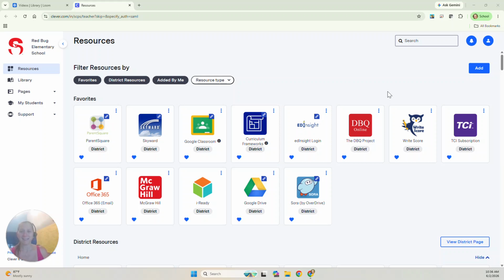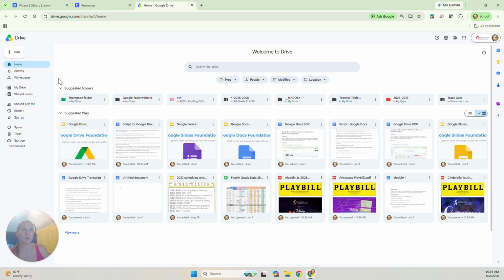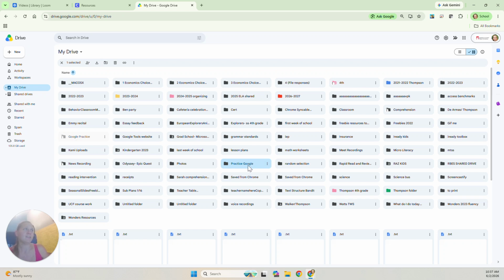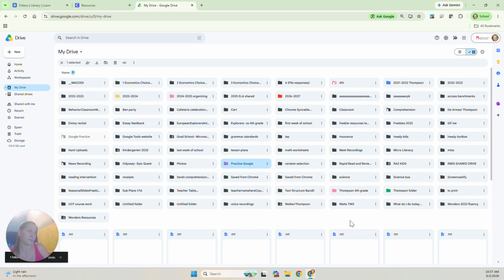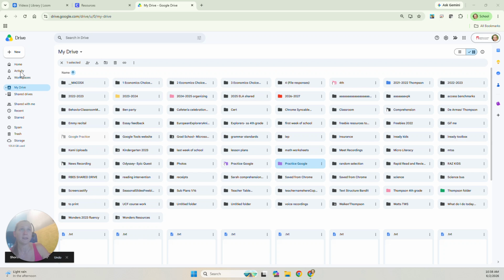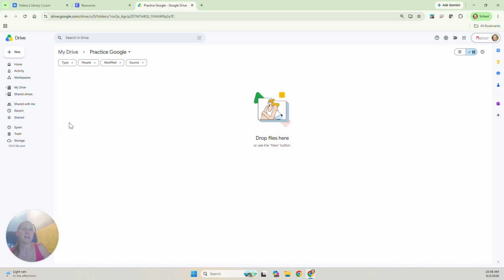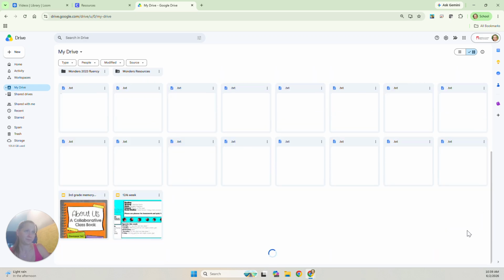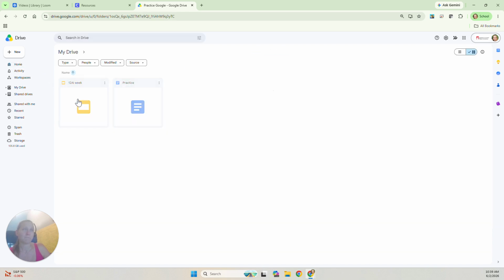Foundations of Google Drive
This video explains how to organize Google Drive for easier access to files and reduce clutter. The creator starts by creating a new folder named Practice Google, then color-codes it, adds it to the Starred section, and adds a shortcut to the home area under Folders. They emphasize opening the folder before creating documents so everything stays inside it. The video then demonstrates moving an existing document into the Practice Google folder using Organize and Move.